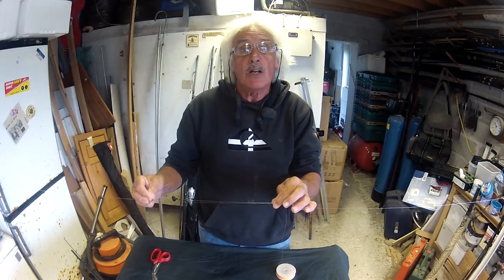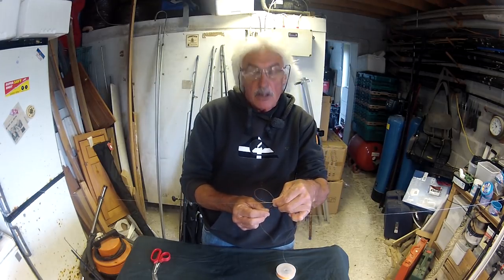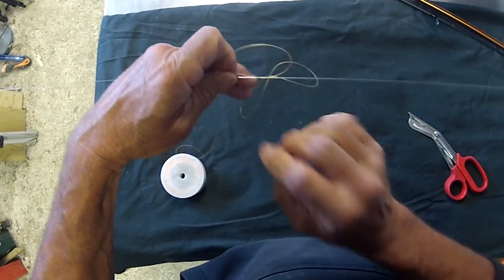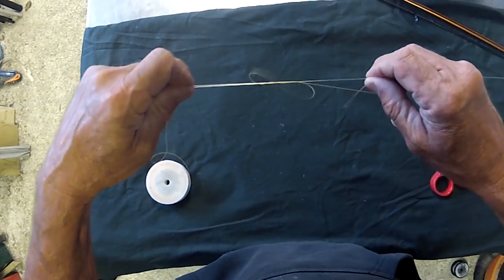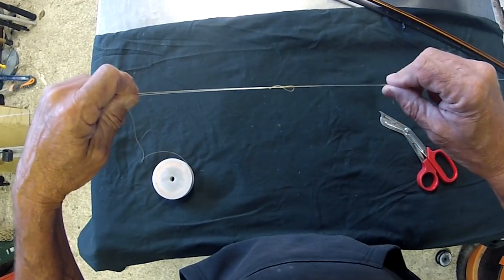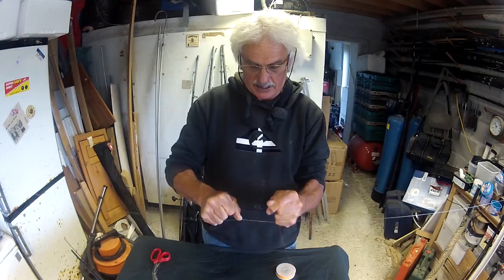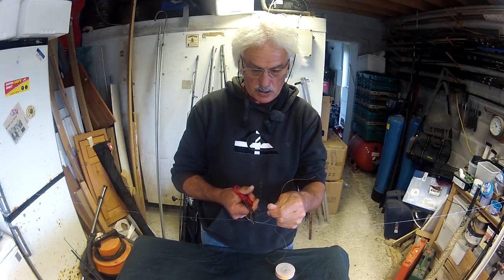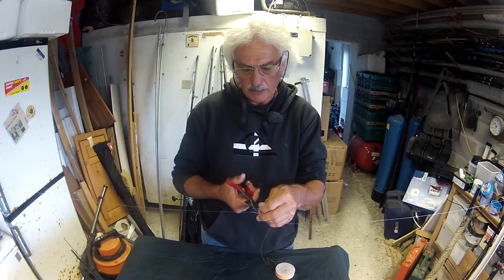How to tie a float stop knot with Ed Schliffke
Ed shows how to Tie a float stop knot.